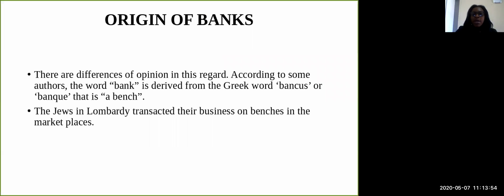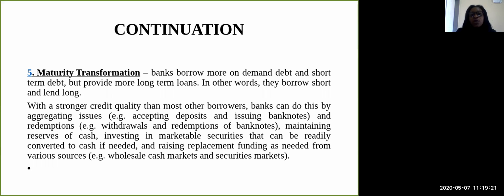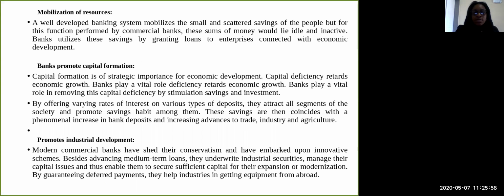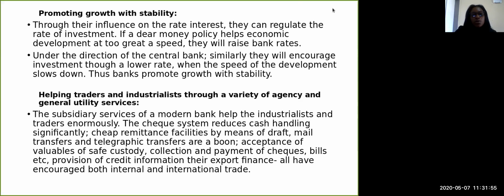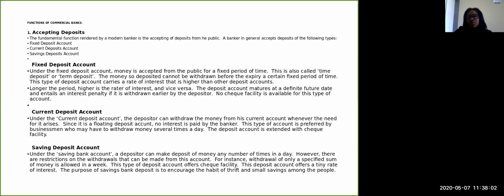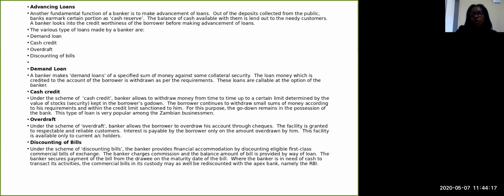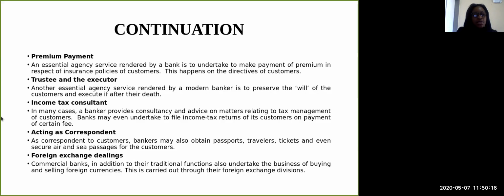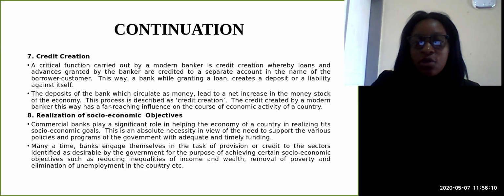Banking theory law and practice unit 1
Banking theory law and practice